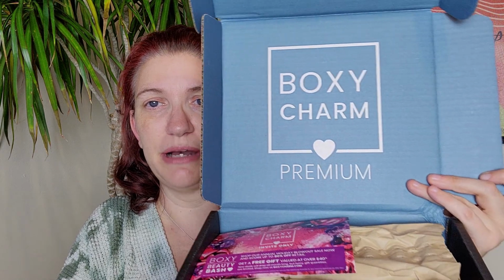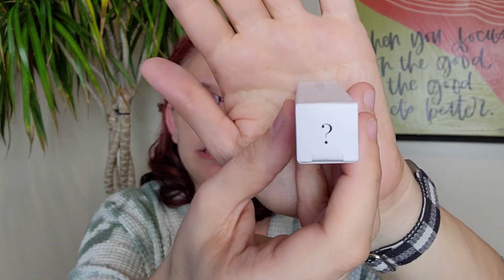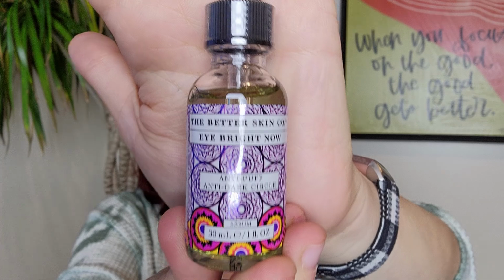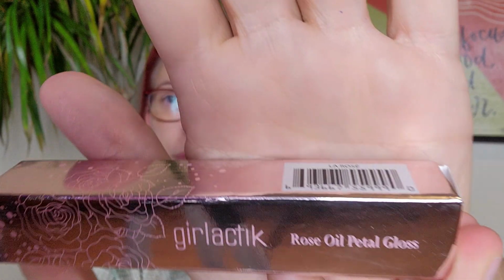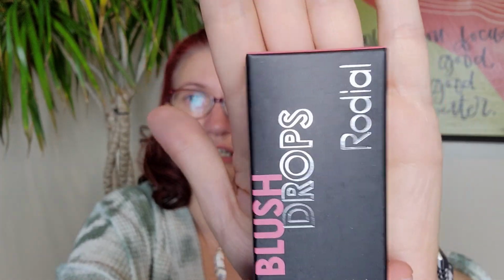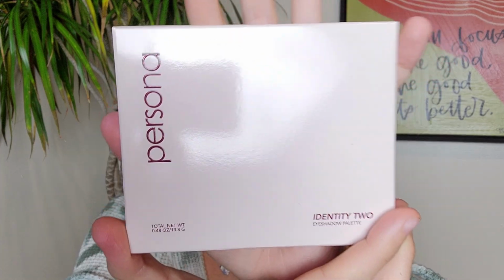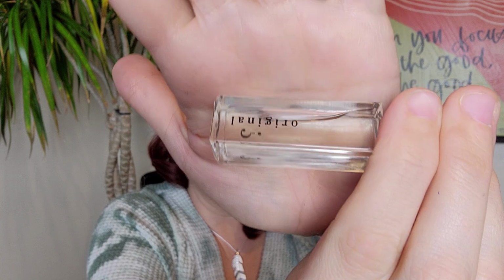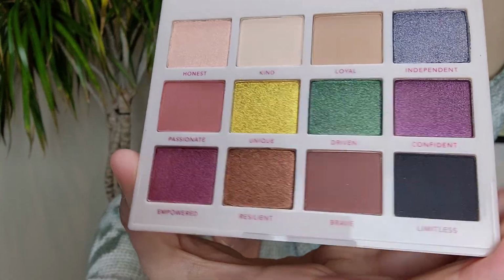My Wellness Journey | Boxycharm Premium | November 2021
Hey hey Friends!  Thanks so much for stopping by to join me on my wellness journey!  Today I am so excited to be able to share with you the November 2021 Boxycharm Premium!!  I hope you enjoy it as much as I did!!

Snail Mail:
Chaos Jenn
Preble IN 46782

Thinking about trying WW? Use this link to get 1 month free!! (I will also get a month free)

Use this link if you'd like to get $25 off your first Stitch Fix box!!  (I'll also save $25 off of my just box)

Link to save $5 off your first Skinny Syrup order (I'll also get $5 off my next order)